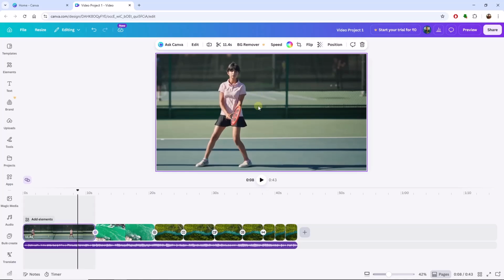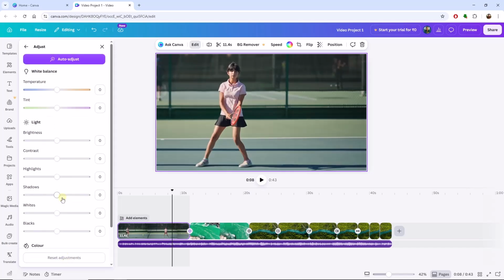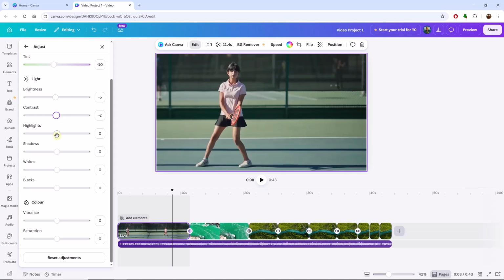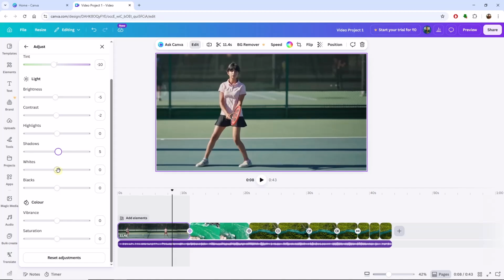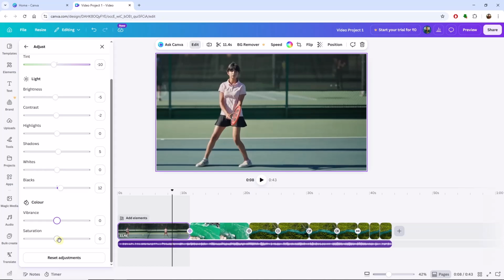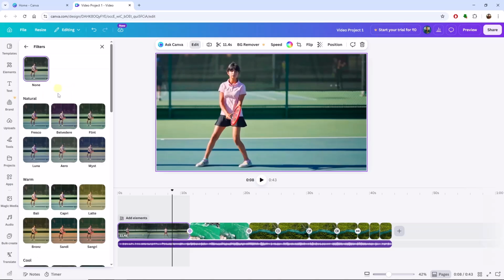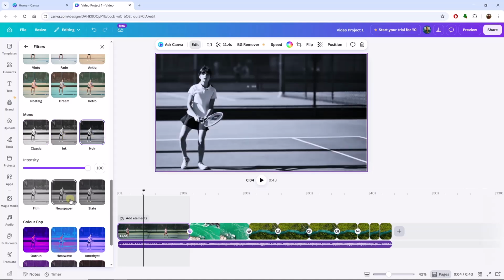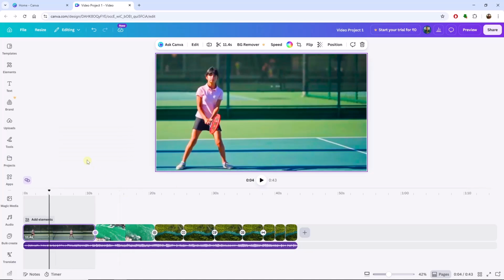Color Correction and Filters | Canva for Video Editing | Media Education Online | VENKATESH